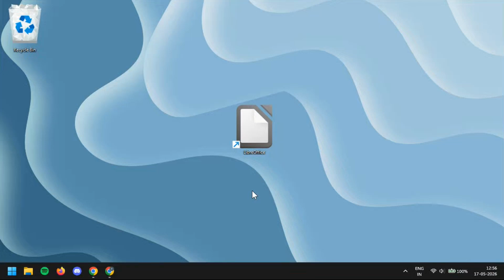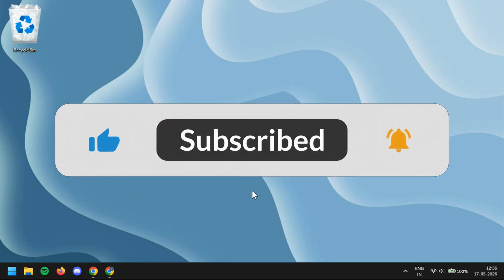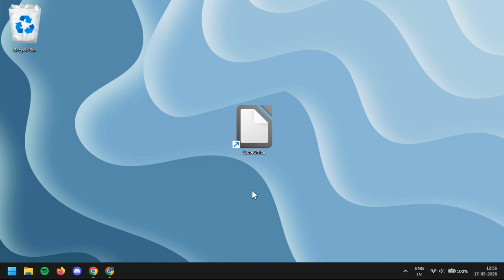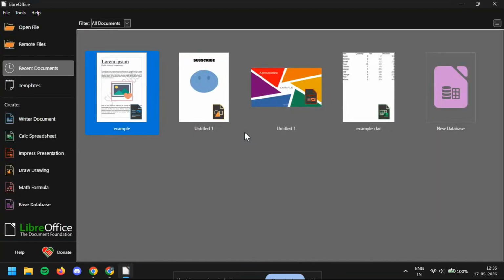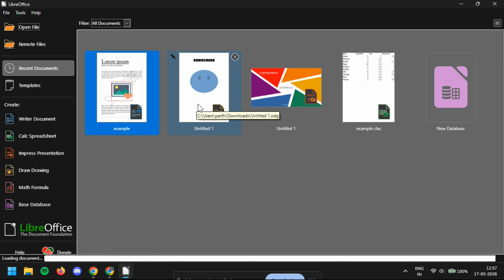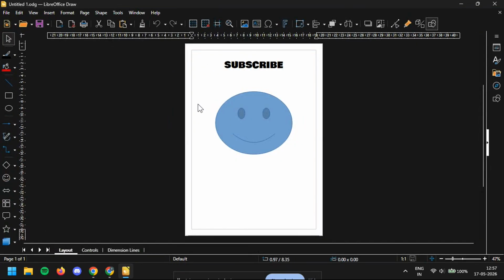How To Align Objects To Center In LibreOffice Draw Quick (Easy Guide)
Learn how to align objects to the center in LibreOffice Draw using the Format and Align menus. This quick tutorial shows you how to center shapes, text boxes, and other objects for cleaner, more professional layouts.

🕚Timestamps:
0:00 Intro
0:20 Open LibreOffice Draw
0:42 Select The Object
1:02 Use Format Align
1:22 Click Centered
1:37 Click Center If Needed
1:58 Final Check And Outro

✍️What You'll Learn In This Video:
• How To Open LibreOffice Draw And Start A New File
• How To Select An Object For Center Alignment
• How To Use Format Menu Alignment Options
• How To Center Shapes, Text Boxes, And Images
• How To Align Multiple Objects In LibreOffice Draw
• How To Fine-Tune Layout Positioning
• How To Make Documents Look More Professional

💡Pro Tips:
• Select the correct object before using Align so the command works properly.
• If the object does not center perfectly, try Center again after Centered.
• Use alignment tools for multiple objects to keep your layouts balanced.
• Check your page margins and guides if the object still looks off-center.

LibreOffice, LibreOffice Draw, Draw tutorial, center objects, align objects, center align, object alignment, software tutorial, how to, format align, LibreOffice tutorial, draw drawing, centered, center, office software, graphic design